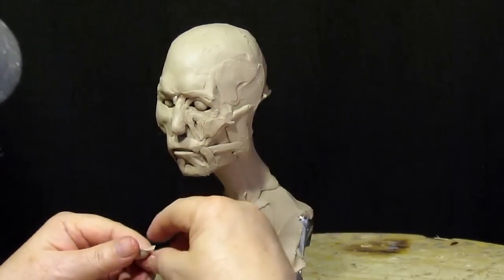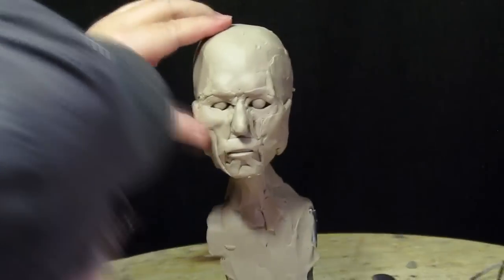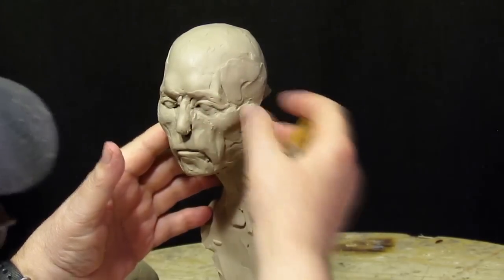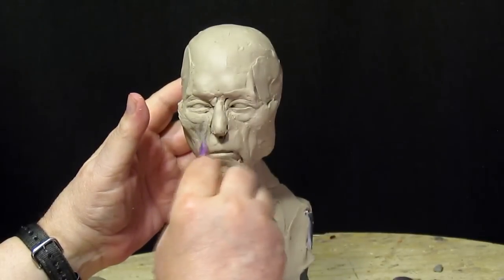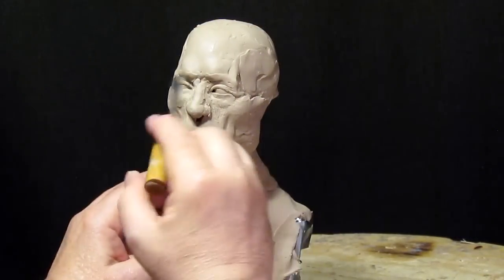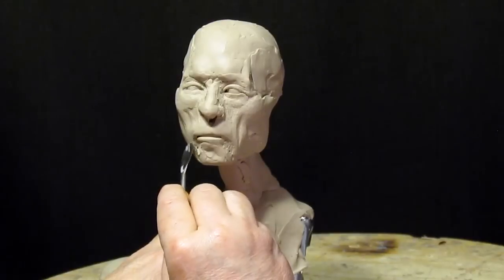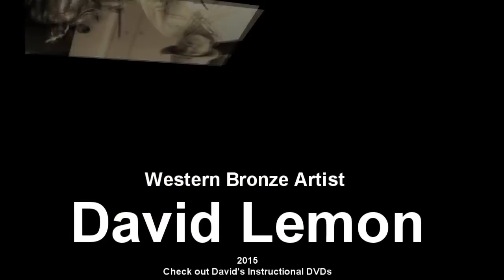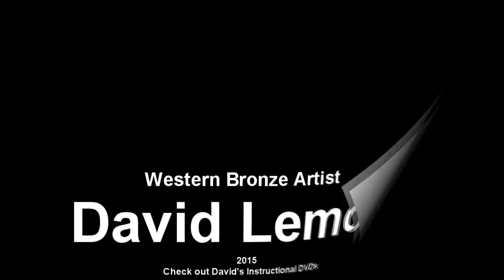Start of a New Instructional DVD Peek at the New DVD Part 3